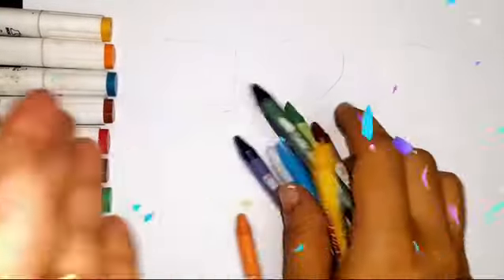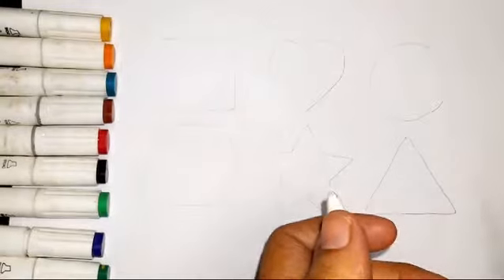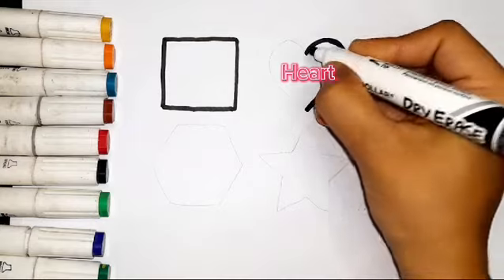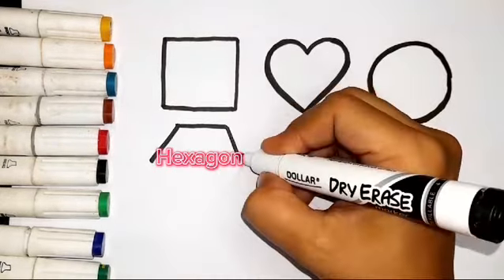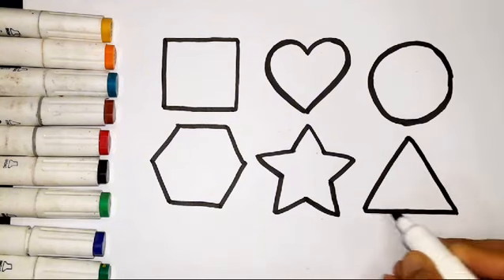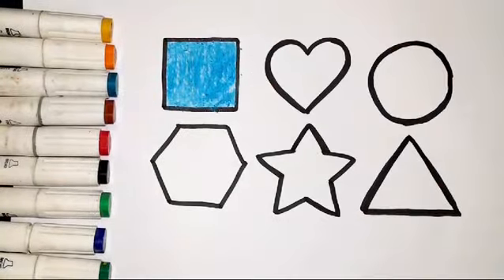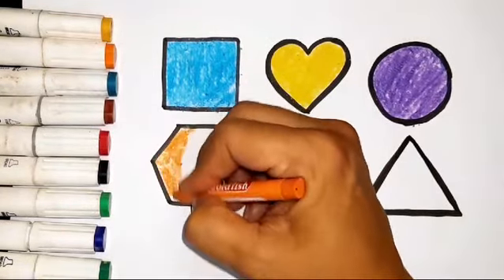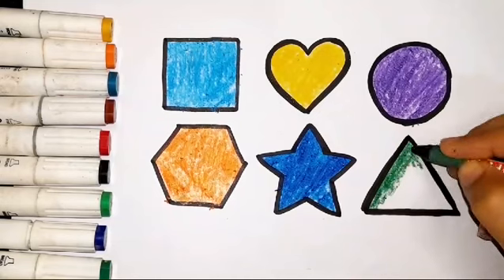Learn Shapes Drawing for kids,Learn 2d Shapes,Colors for Toddlers,PreSchool Learning videos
Shapes with Cryons Colours,Learn Shapes Drawing for kids,Learn 2d Shapes,Colors for Toddlers